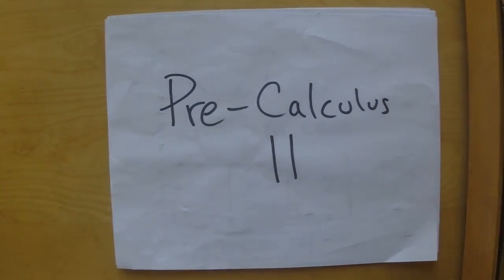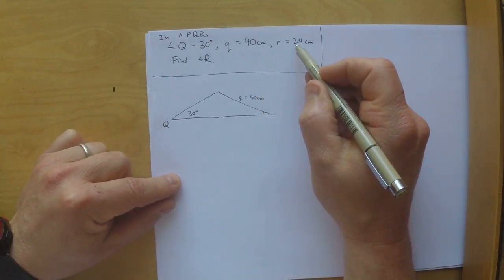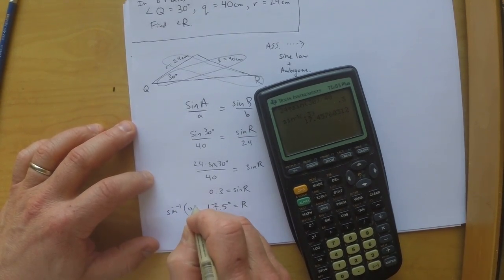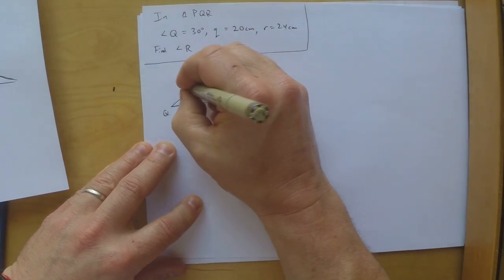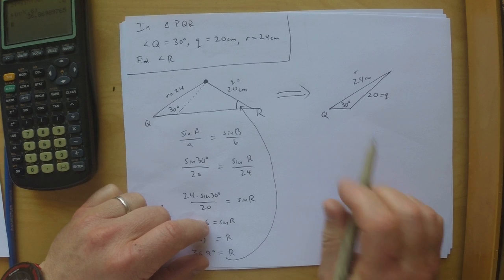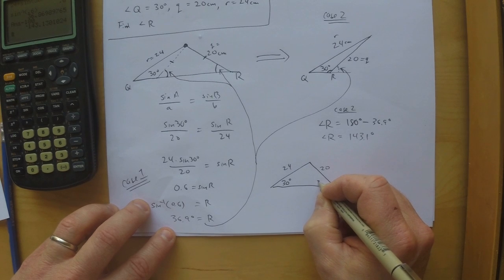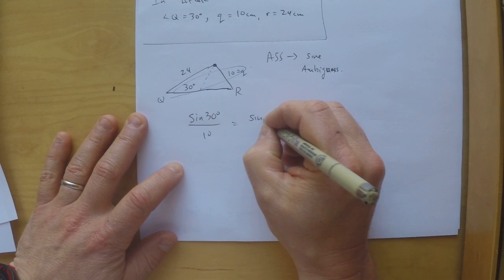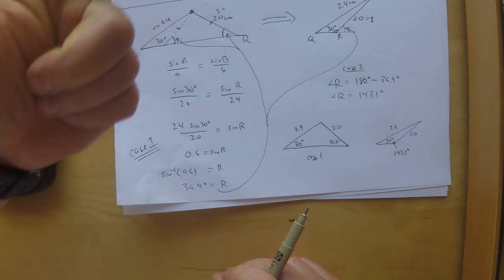AMBIGUOUS CASE - SINE LAW Part 2 - Pre-Calculus 11